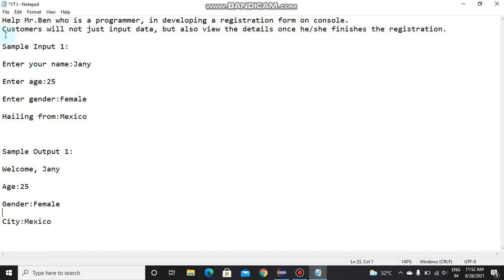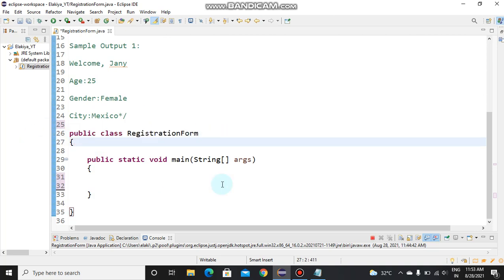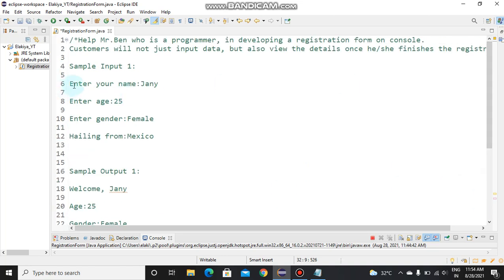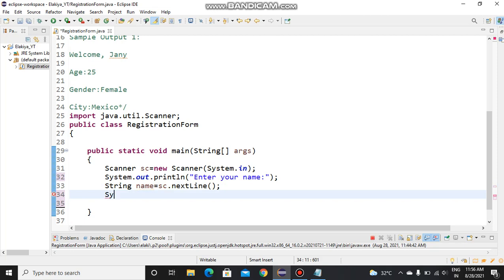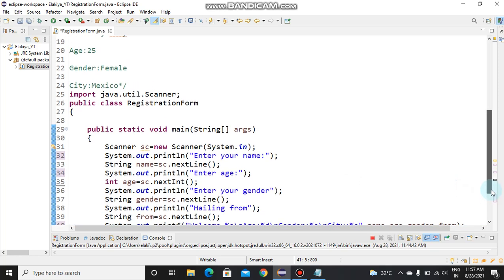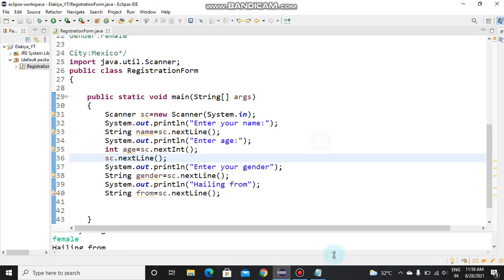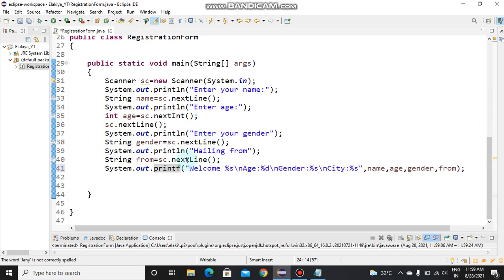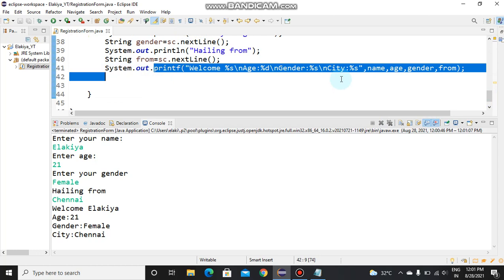Practicing Java- Creation of Registration Form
Steeve is currently working in a job portal. The system will register all the details given and save it in the portal. Implement the scenario and display the output as shown in the sample.

Sample Input 1:
Enter your name:Steeve
Enter your age:24
Enter your qualification:MBA
Enter your noofexperience[if any]:1.5

Skip User Notes
User Notes